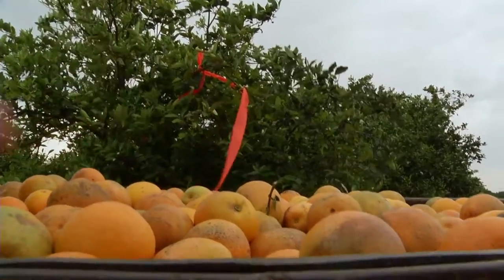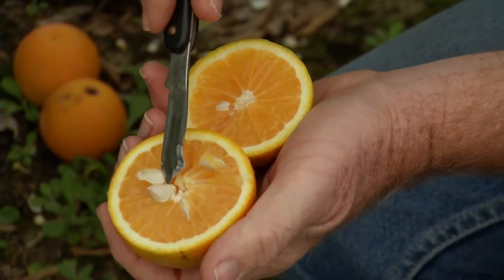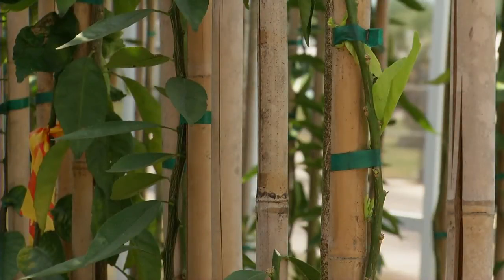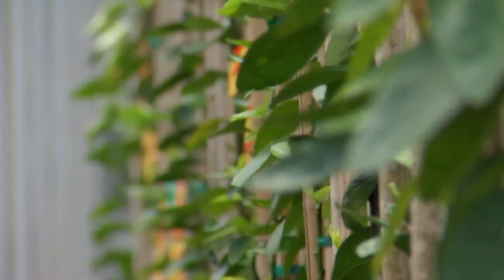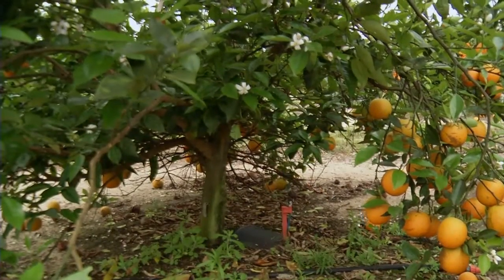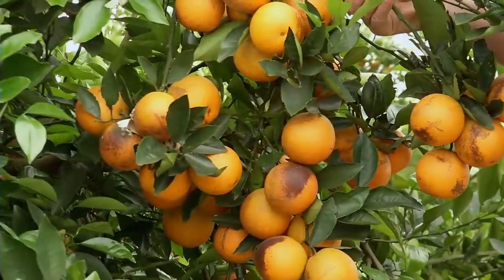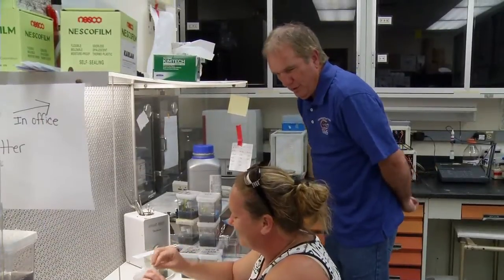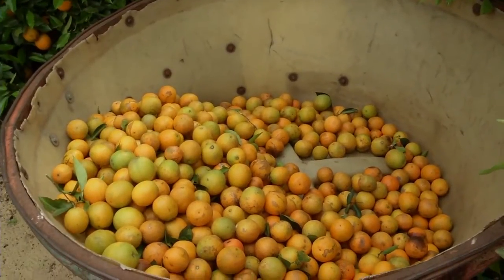Citrus Breeding and Citrus Greening Research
New UF/IFAS research is helping citrus growers fight the deadly HLB, or citrus greening, disease by looking at innovative ways to breed HLB-resistant root stock.